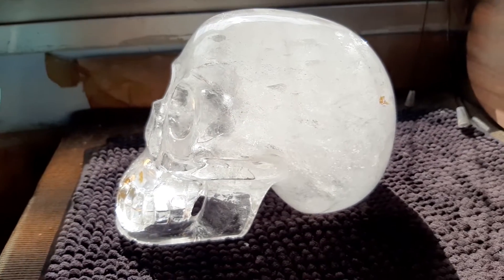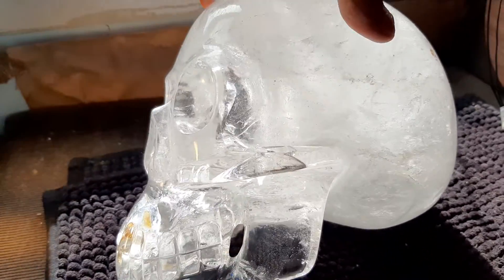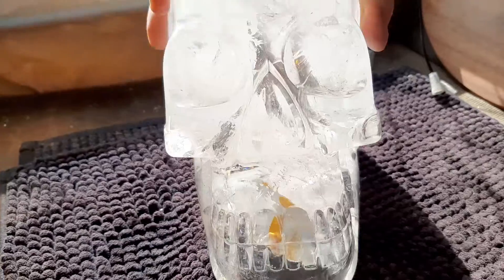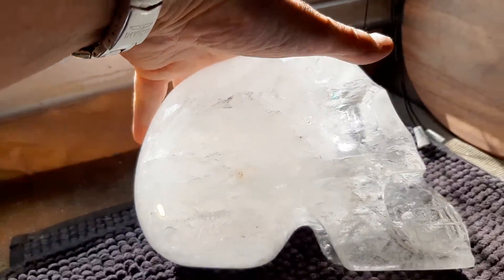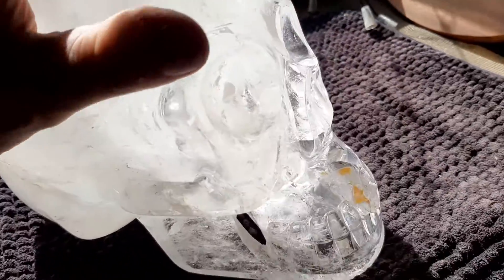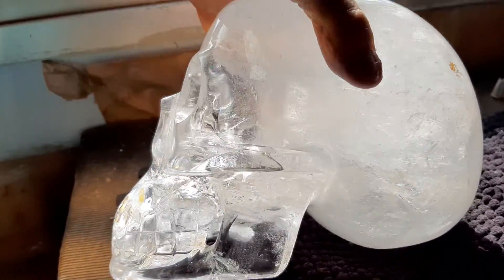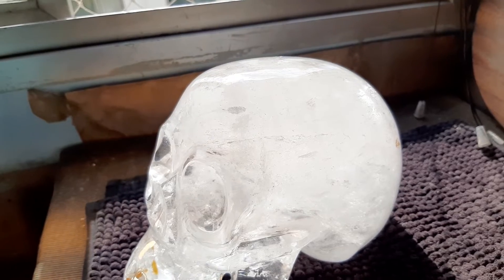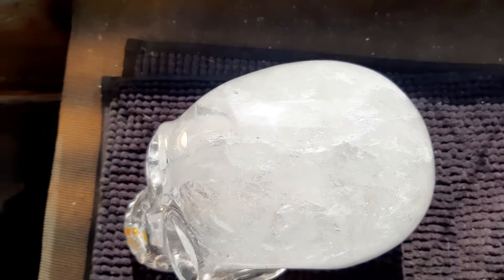Walmere/ Pitico Skull over 12 pounds,